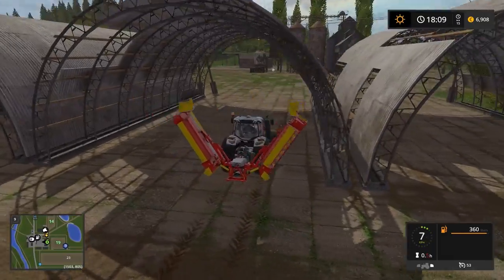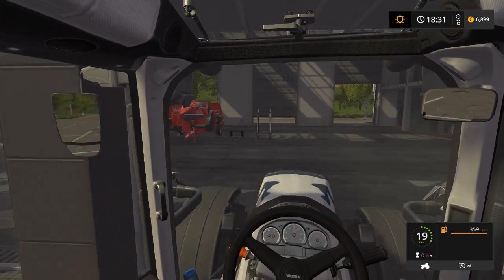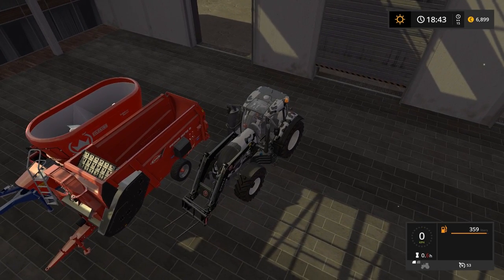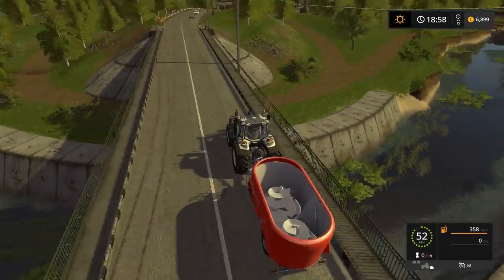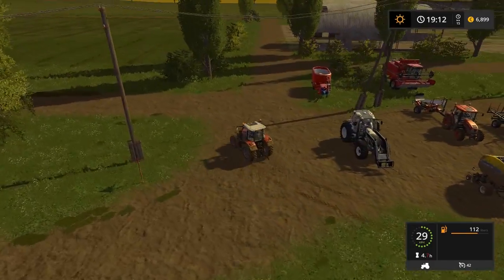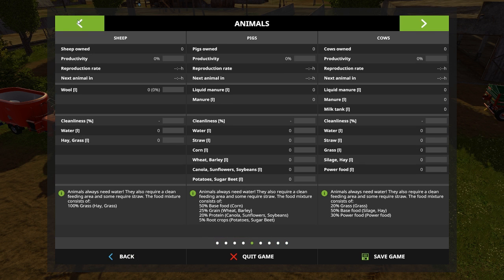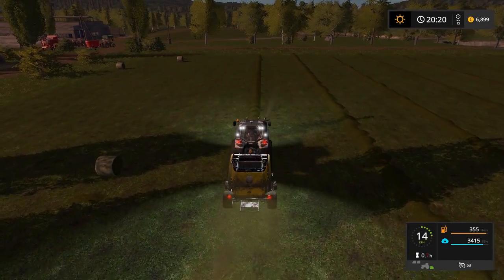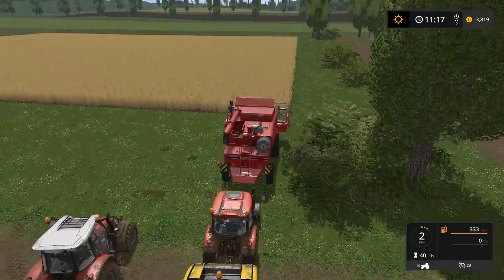Farming simulator 2017 - EP#15 making cow feed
Hi! in this episode, we will make cow feed for the first time! And you bet I learn something new!